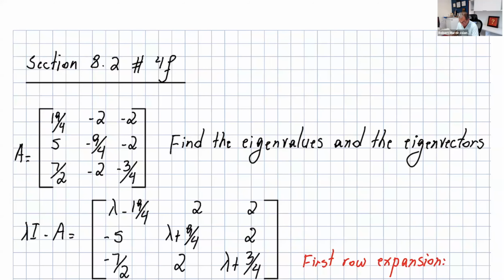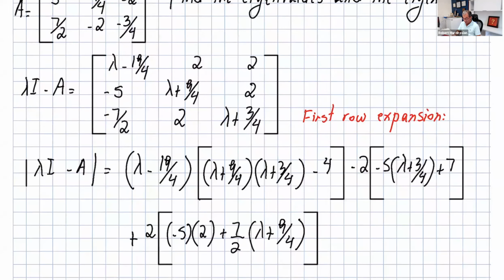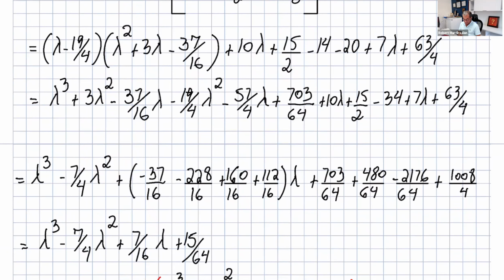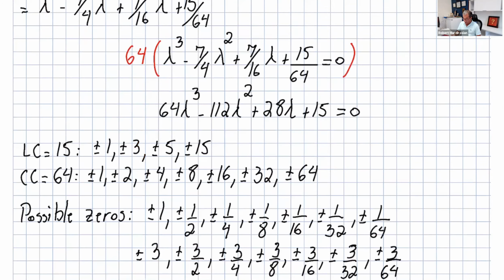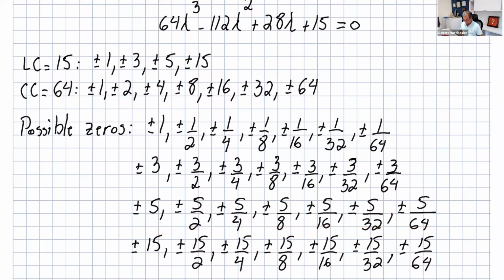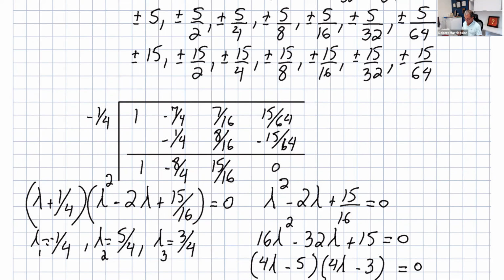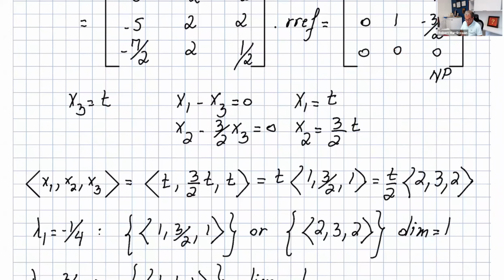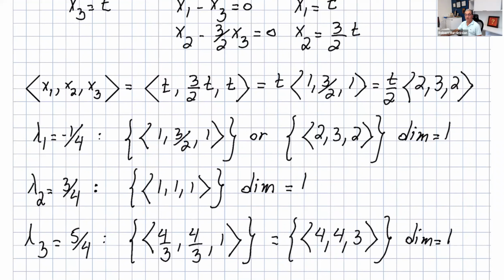AN EXAMPLE OF FINDING EIGENVALUES AND EIGENVECTORS II